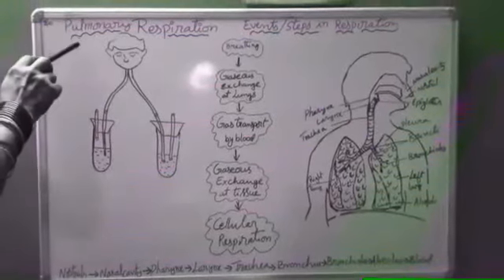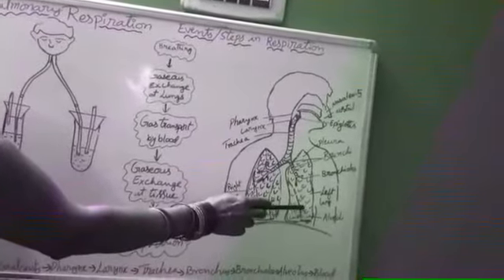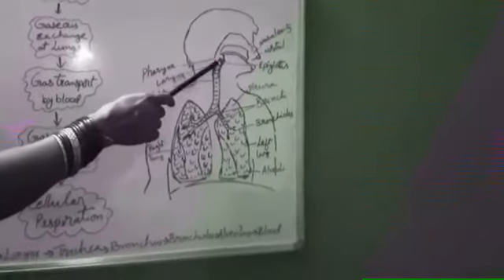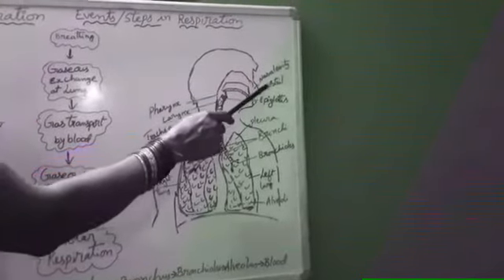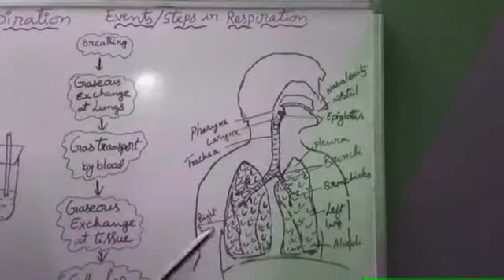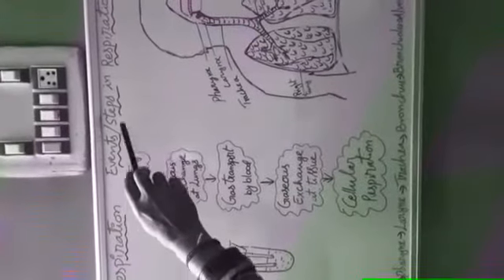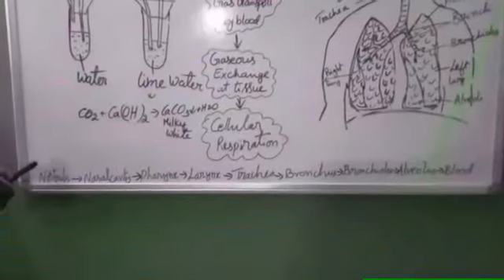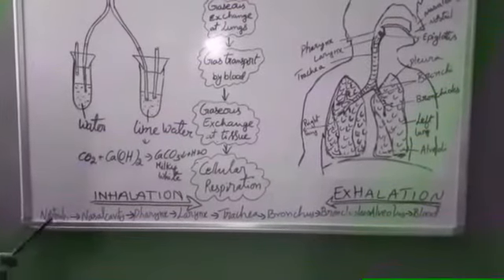Biology - Respiration || Pulmonary Respiration || Video-2